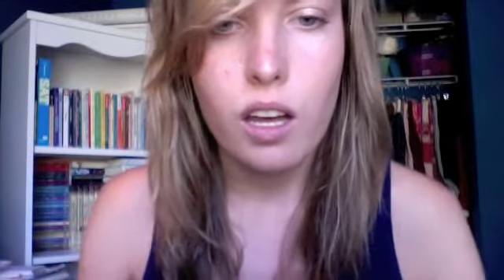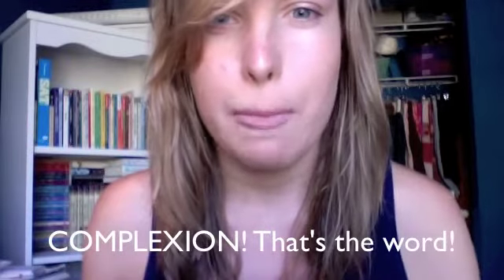Natural. (I'm taking off all my makeup!)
Dear Girls,
This is the real me. NO MAKEUP! :)
Tips for healthy skin...
1. Drink water.
2. Eat healthy foods for your skin! (Salmon, fruits, veggies)
3. Exercise (swimming, bike riding, and walking are my favorites)
4. Go makeup-free for a few days! Try it!
5. Have a positive attitude about your skin. :)
Love,
Care